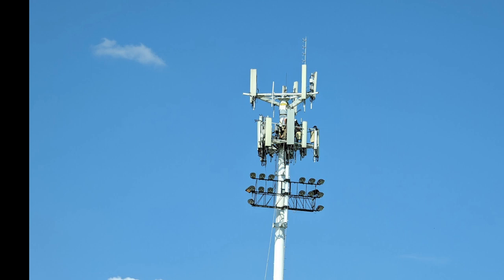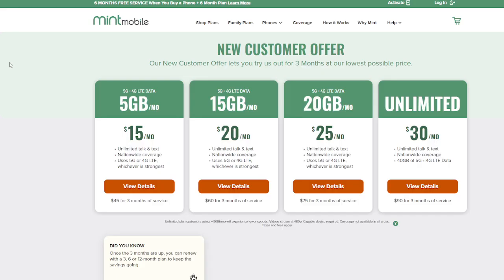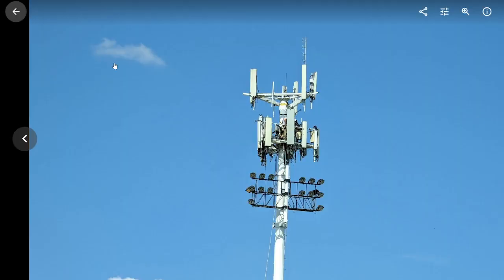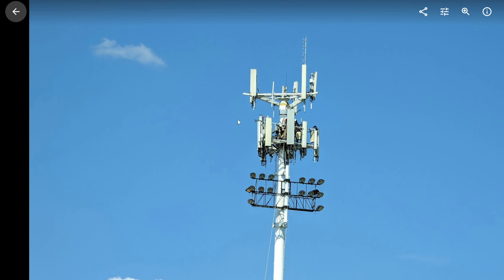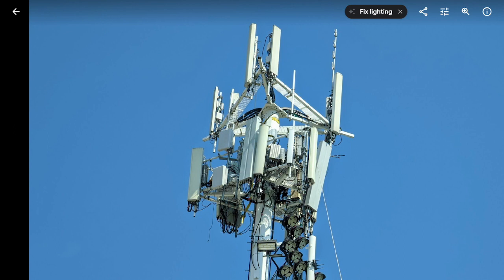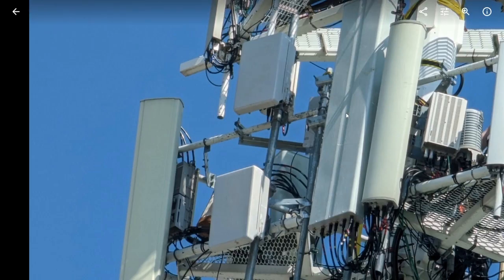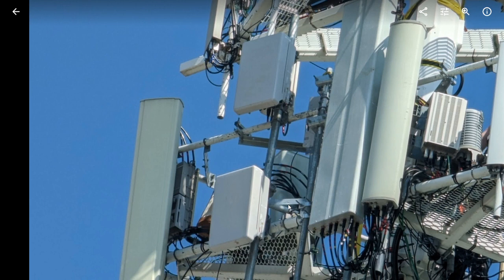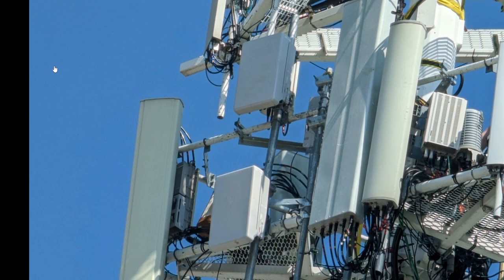Big Network Update AT&T! CBand & DOD Full 5G+ Modernization